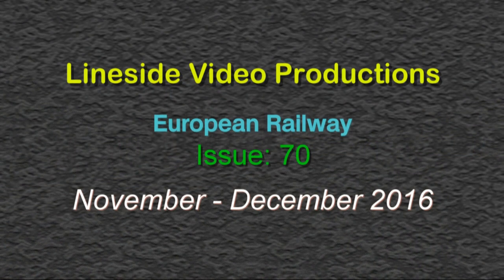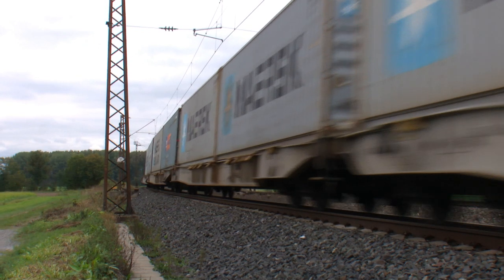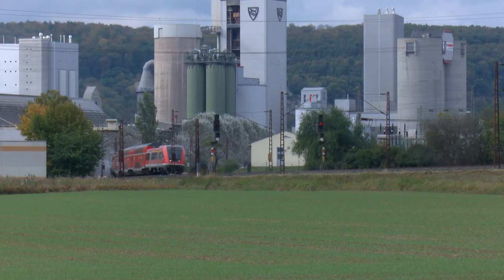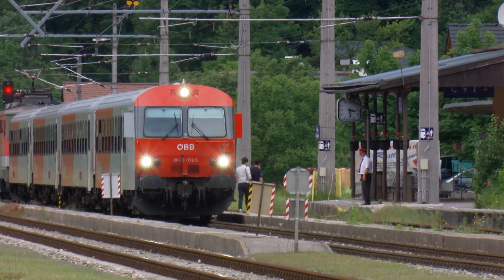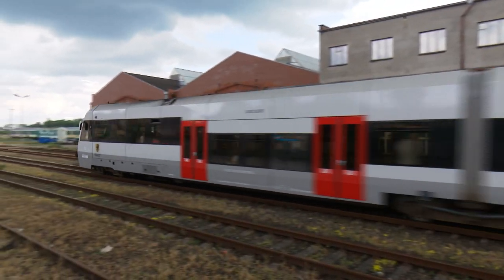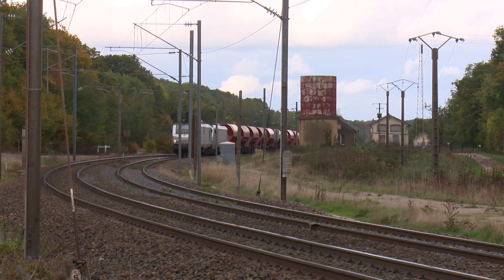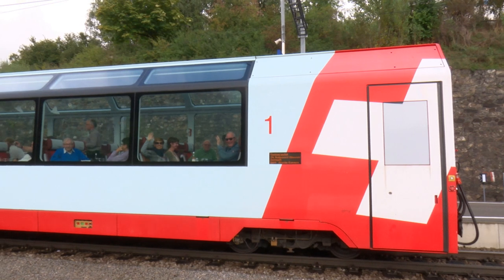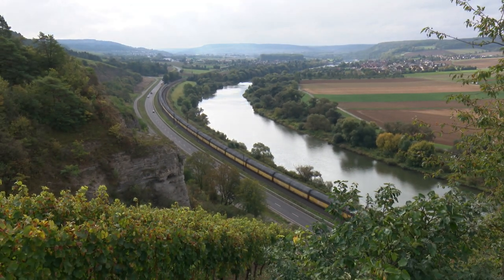European Railway: Issue 70 (November - December 2016). Trains in Europe.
GERMANY- one of the busiest freight corridors in the country lies just to the north of Würzburg along the valley of the River Main. We bring you the first of two features in this programme looking at action along the line just to the south of Karlstadt. Classes 111, 139, 145, 146, 152, 182, 185, 189, 193, 218, 482, 440, 650, 1116 and 1216 all appear.

AUSTRIA - a look at endangered class 1142 electrics at work on the line between Attnang-Puchheim and Steinach-Irdning. We cover the route between Attmünster and Obertraun. Classes 1144, 4746 and 1016 also feature on a route surrounded by superb mountain scenery.

POLAND - regional passenger services are viewed in the north of the country to the west of Gdansk and also around Czersk and Chojnice.

FRANCE - mainline traffic to the north of Culmont-Chalindrey on the route between Dijon and Nancy. Classes x4500, 66, 77, BB64600, BB75000, BB26000, BB27000, 186 and TGV are all seen in action.

SWITZERLAND - we call in to the RhB station at Filisur to view GE 4/4 III electrics at work. From December 2016 the locos lost some of their work on this line to new class 3500 ‘Allegra’ multiple units.

GERMANY - Part 2 of our study of traffic along the Main River Valley: this time we focus on the panoramic views to be had from the vineyards south of Karlstadt that overlook the line and the river beyond.